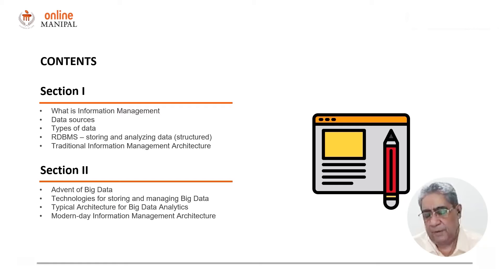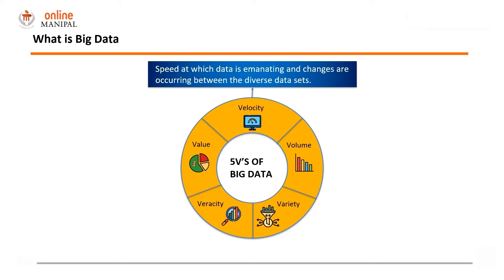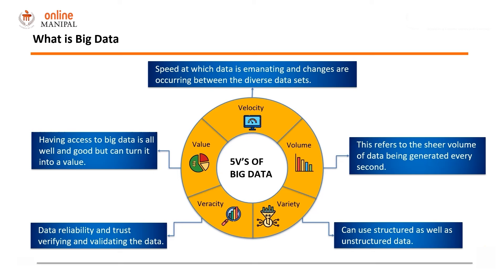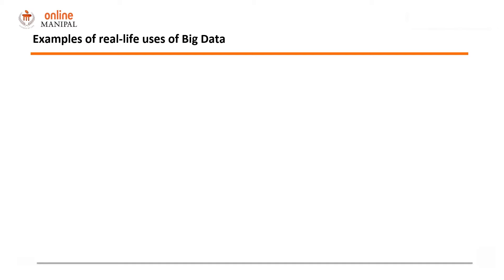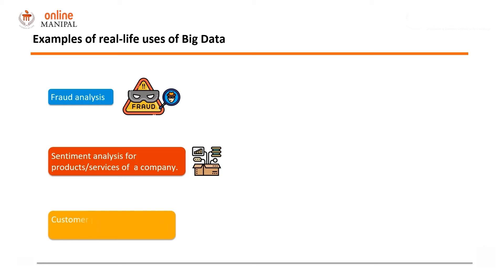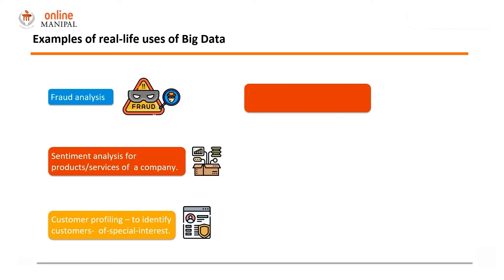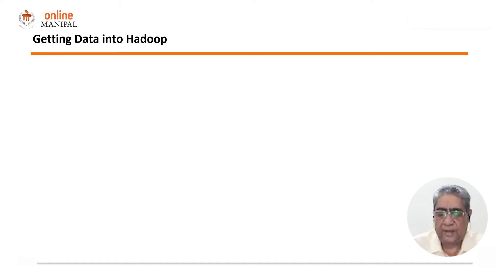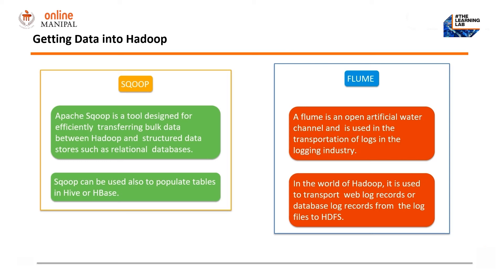Big Data & Modern day IMS: Big data and its technologies | The Learning Lab | Online Manipal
📚 Ready to demystify the world of big data and its transformative technologies? Join us in this educational YouTube video where we delve deep into the realm of big data, showcasing cutting-edge technologies and real-world examples that define our data-driven era.

🎯 In this video, you'll discover:

🌐 The fundamental concepts of big data and why it's essential.
💡 A comprehensive overview of key big data technologies.
📊 Real-life examples illustrating the impact of big data in various industries.
🚀 Insights into how big data is shaping the future of business and technology.
🌐 Whether you're a data enthusiast, a tech professional, or a curious learner, this video will equip you with the knowledge to navigate the big data landscape with confidence.

🔗 Ready to unlock the potential of big data? Let's explore the limitless possibilities of big data and drive innovation in our data-centric world! 🚀📢